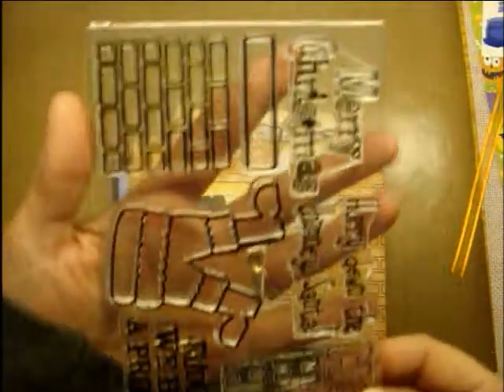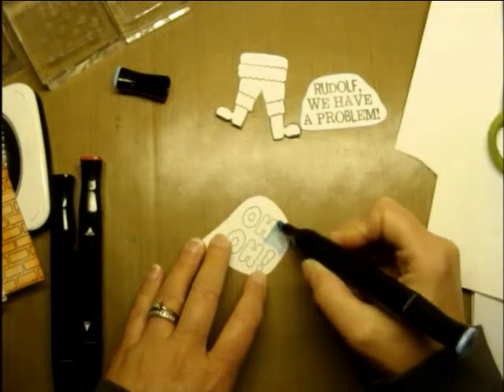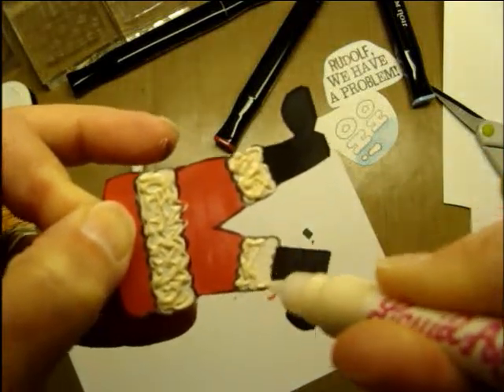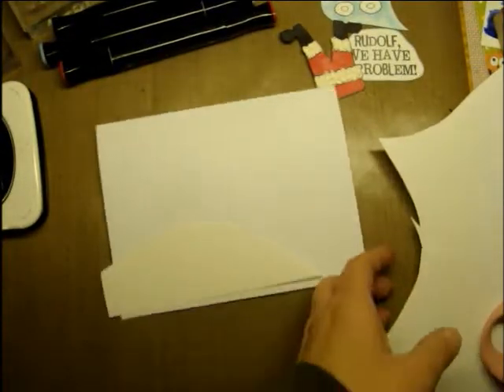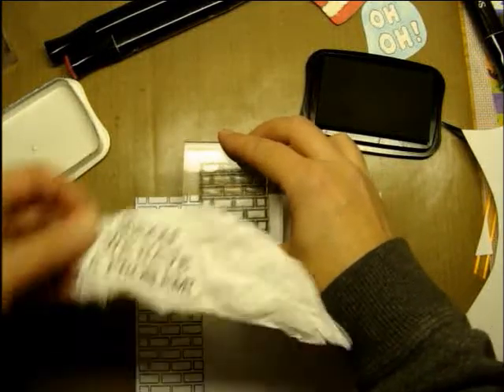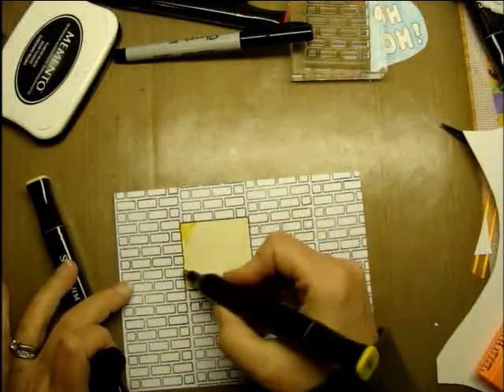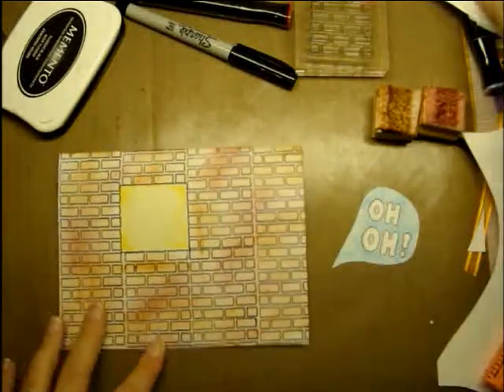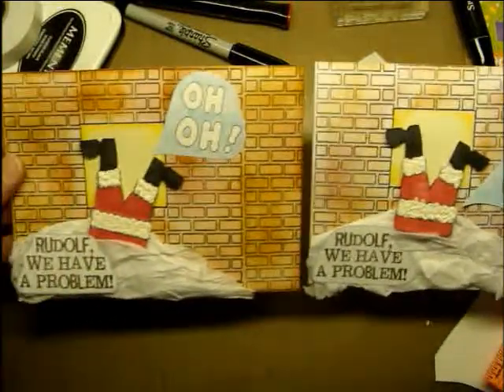Watch out for that!! OH OH!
Maymay's Christmas set "Santa's Stuck" is so cute!! I hope you'll go out and get yourself this set to create your own havoc this holiday season!!

xoxo
Jen